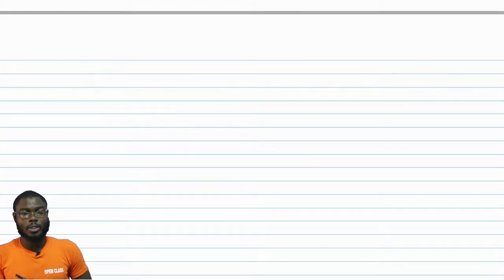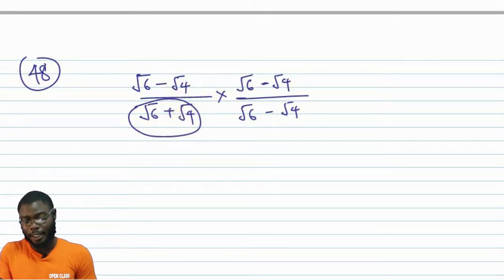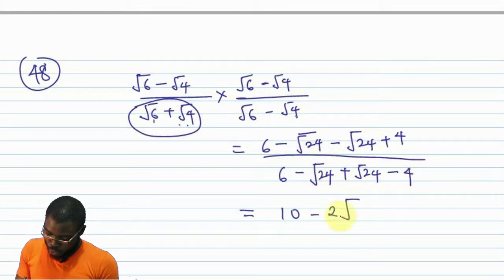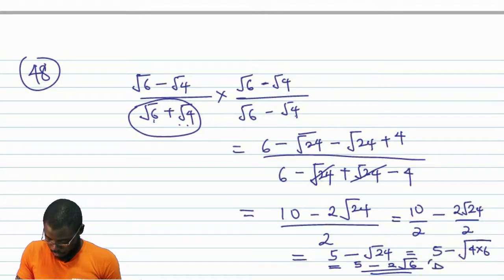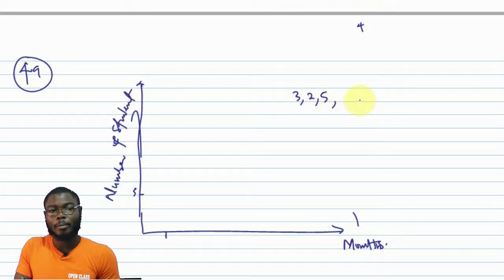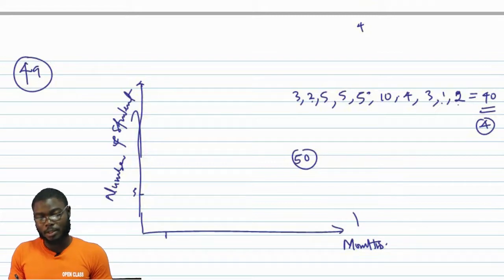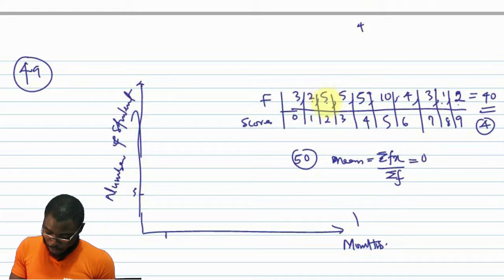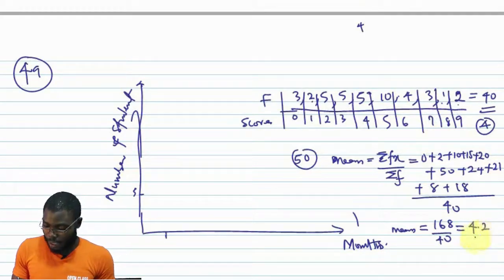JAMB Mathematics 2016 Question 48 - 50